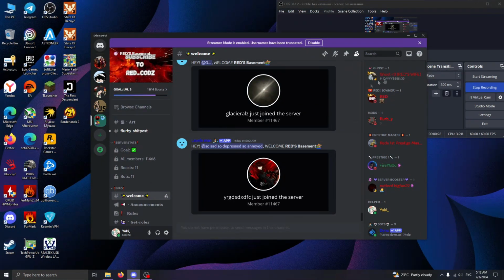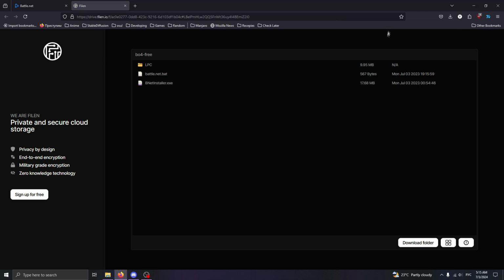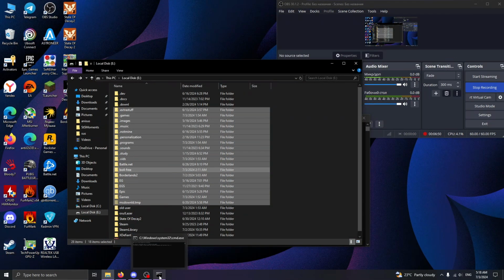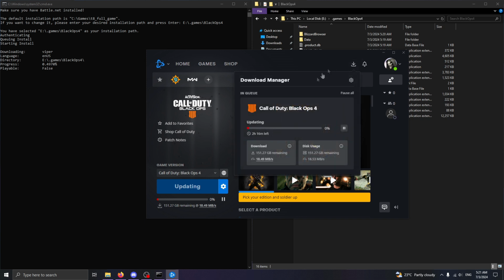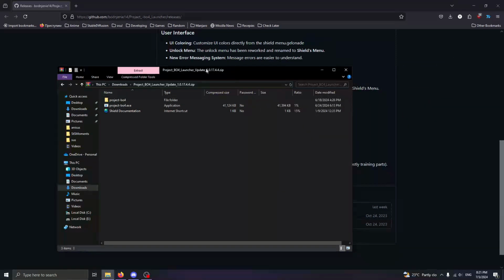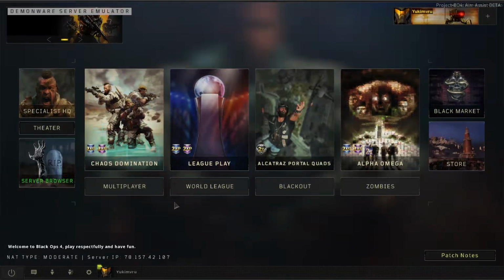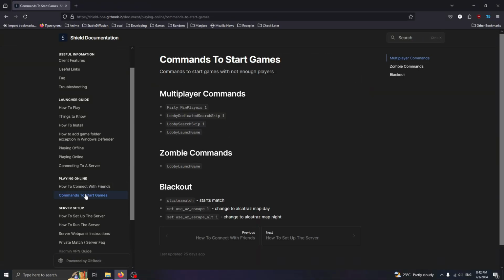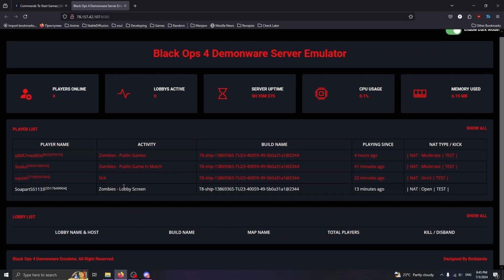BO4 download and Project-BO4 installation (also explaining some errors) [outdated]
[Please watch full vid and pay attention so you not gonna have questions!]
 ↓ ↓ ↓ Useful links in comments ↓ ↓ ↓
chapters:
0:00 - 0:16 - Intro
0:17 - 2:12 - Getting started
2:13 - 3:11 - Step 1: downloading battle.net
3:12 - 10:26 - Step 2: downloading game
10:27 - 11:54 - Step 3: adding game folder to exclusions and copying LPC
11:55 - 16:27 - Step 4: downloading client and installing it
16:28 - 17:59 - Showing where is unlock all option (based on gamemode)
18:00 - 18:21 - Could not connect to server error
18:22 - 19:27 - BLZBNT... error
19:28 - 21:23 - How to play with friends and other stuff (shield documentation)
21:24 - 23:36 - Info about discord servers, asking questions, etc...
23:37 - 23:48 - Outro